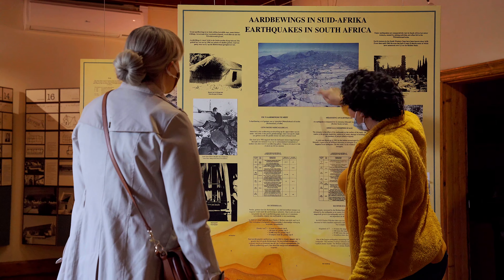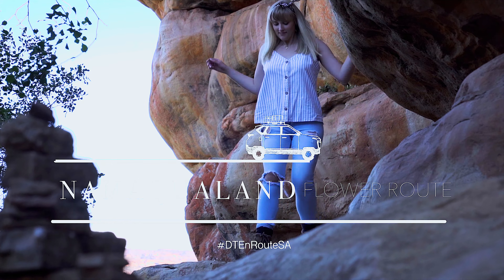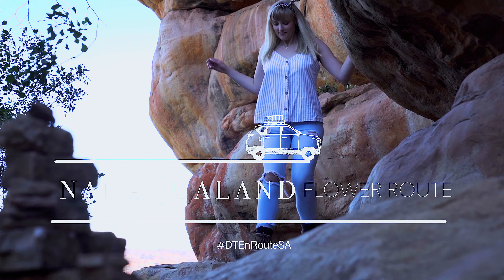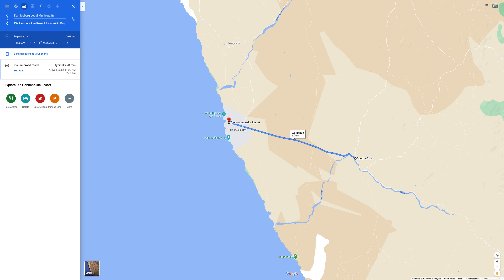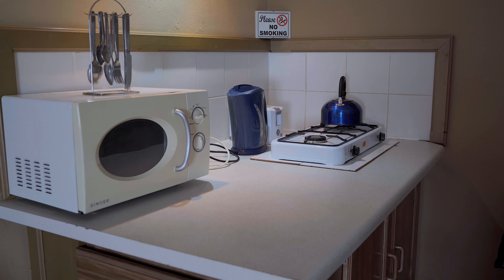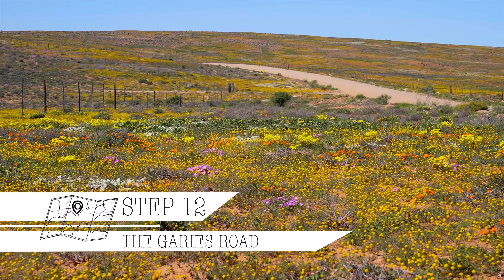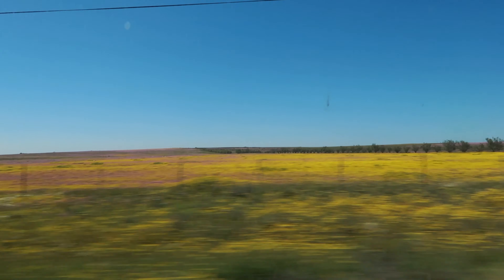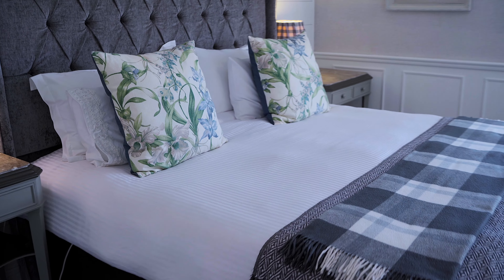The Namaqualand Flower Route Travel Guide 🌼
Your complete Namaqualand Flower Route Travel Guide!

The famous South African wildflower route was written in bold on our bucket list, and truly offered us as many breathtaking vistas and fields of vibrant colours as we had hoped for!

Now it’s time for your flower hunting adventure to begin, because we’ve already done all of the planning for you! All you need to do is pack your bags and get travelling…

If you’re looking to navigate this guide yourself, here are some key points to check out:

• Intro [00:00]
• Namaqualand Flower Route [01:11]
• Upington [02:17]
• 🏠 River Place Manor Guesthouse [04:00]
• Café Zest [05:08]
• Augrabies Falls National Park [06:24]
• Springbok [09:03]
• Namaqua National Park [10:24]
• 🏠 HonneHokke [13:26]
• Hondeklip Bay Lighthouse [14:26]
• Aristea Shipwreck [15:38]
• Hondeklip [16:35]
• Dop en Kreef [17:16]
• The Garies Road [18:45]
• Bagdad Café [19:38]
• Van Rhyn’s Pass [20:06]
• Matjiesfontein Padstal and Flower Route [21:22]
• Glacial Pavement [22:33]
• 🏠 Linda se Dop [23:07]
• Nieuwoudtville Waterfall [24:04]
• Nieuwoudtville Wild Flower Reserve [24:50]
• Antjie se Eetplek [25:58]
• Hantam Botanical Gardens [26:14]
• Nieuwoudtville NG Kerk [27:35]
• Budget [28:59]
• Tips and Tricks [29:17]
• Calvinia [30:28]
• Enjoy Your Journey! [31:17]

⇨ 𝗪𝗵𝗮𝘁 𝗬𝗼𝘂 𝗡𝗲𝗲𝗱 𝗧𝗼 𝗞𝗻𝗼𝘄 𝗕𝗲𝗳𝗼𝗿𝗲 𝗘𝗺𝗯𝗮𝗿𝗸𝗶𝗻𝗴 𝗢𝗻 𝗔 𝗦𝗼𝘂𝘁𝗵 𝗔𝗳𝗿𝗶𝗰𝗮𝗻 𝗥𝗼𝗮𝗱 𝗧𝗿𝗶𝗽

We just know you’ll love road tripping across South Africa and frolicking amongst the flowers! Have an awesome journey!

Love,
Dear Travallure.